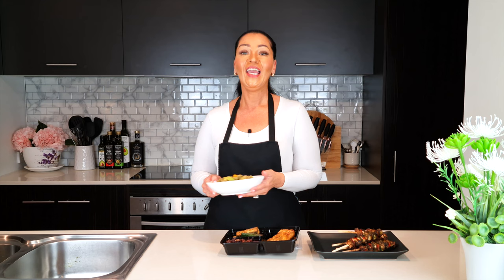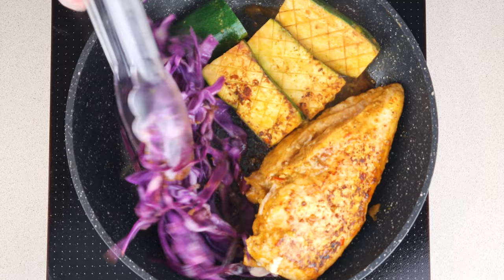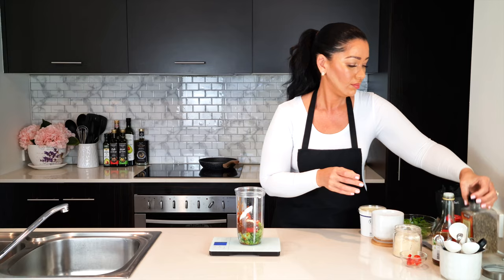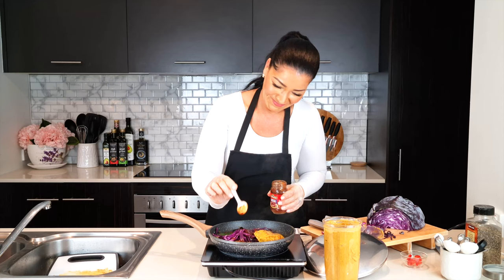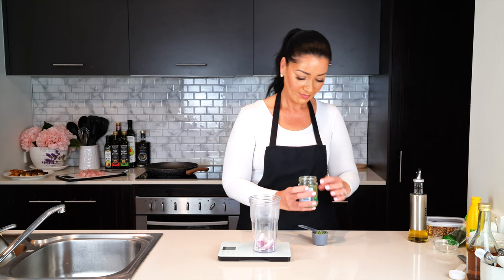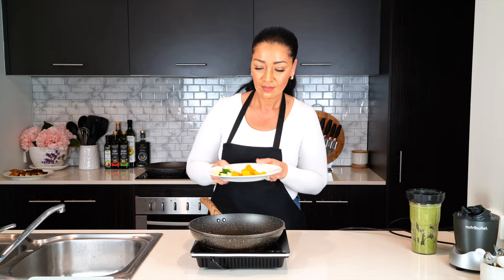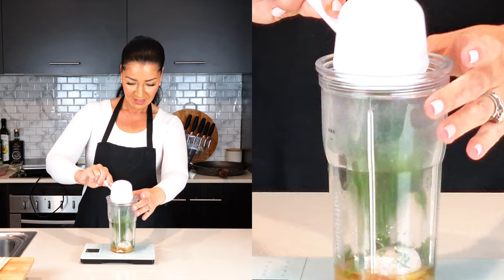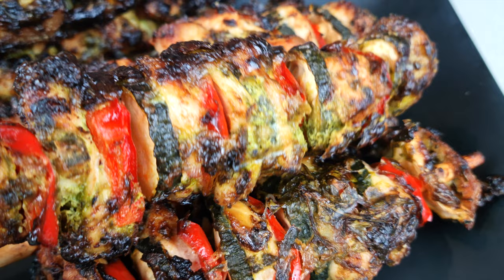Chicken Marinades for The Keto Diet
In this video we tested 3 keto-friendly marinades for chicken that are going viral on Tiktok. Marinades turn any meat into something special, and if you enjoy your meal it's most likely you will enjoy your diet. We share 3 ways to cut chicken and showcase a few keto friendly vegetables to pair up with chicken.

CREDIT: These recipes are inspired by ShredHappens on Instagram, as I have adapted them to go with chicken and the ingredients I could find. I am not sure who created the Green Goddess recipe so please do let me know if you are sure of the creator.

JUMP TO RECIPE:
00:00 Intro and Additional Information
01:51 Adobo Chipotle Marinade
04:10 Green Goddess Marinade
05:53 Lemon and Herb Marinade
07:15 Outtro

Serves
These marinades are enough for 2 chicken breasts or 400 grams of chicken. You may also wish to apply the sauce to vegetables.

Adobo Chipotle Chicken
Nutritional Information for the whole Recipe:

Ingredients:
16g/ 1/3 cup Cilantro
80g/ 1/3 cup Sour Cream
16g/3 tbsp Red Bell Pepper
14g/1 tbsp White Wine vinegar
30g/ 2 tbsp Adobo Chipotle Sauce
4g/ 1 tsp Garlic
Generous Pinch Salt & Pepper

Ingredients:
1 small shallot
12g/ ¼ cup Chives
6g/ ¼ cup Fresh basil
30g/ ¼ cup Walnuts
56g/ ¼ cup Olive oil
62g/ ¼ cup Lemon Juice
59g/ 2 tbsp White Wine Vinegar
4g/1 tsp Garlic Powder
5g/1 tsp Salt

Ingredients:
1 small Shallot
4g/ 1 tsp Garlic Powder
30g/ 2 tbsp olive oil
15g/ 1 tbsp Lemon juice
30g/ ½ cup Parsley
Generous pinch of Black Pepper
1 Egg yolk
Ingredients: